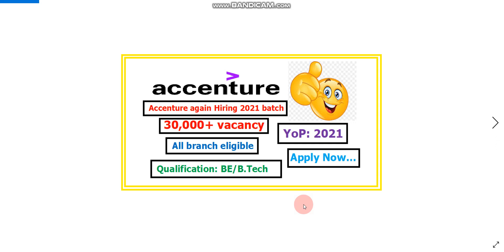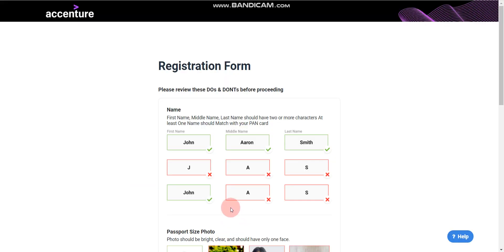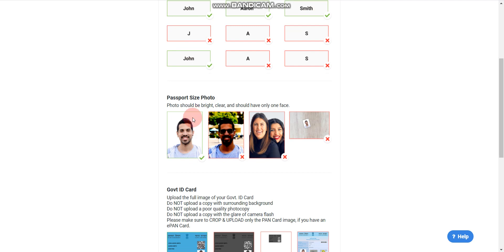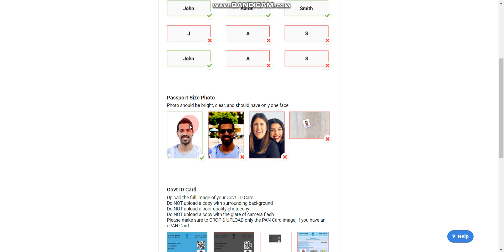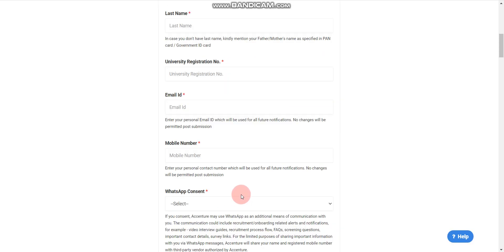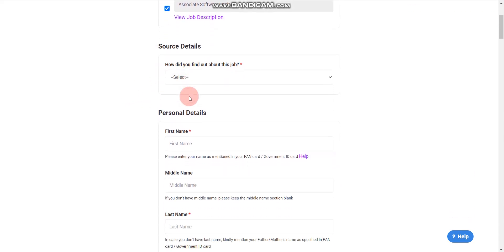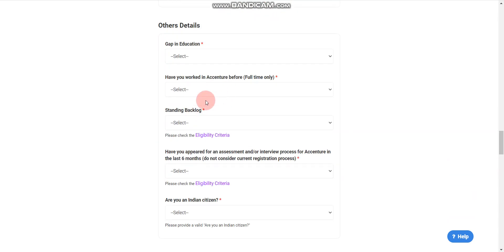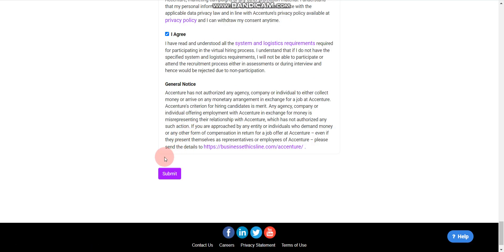Accenture again Hiring 2021 batch, 30,000+ vacancy, All streams are eligible, How to apply?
Note: % Criteria is 65%